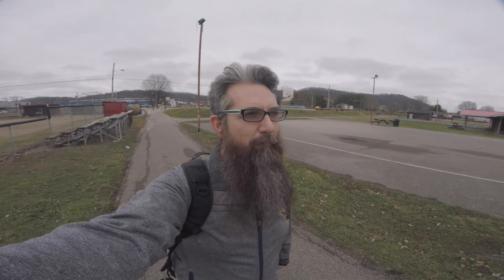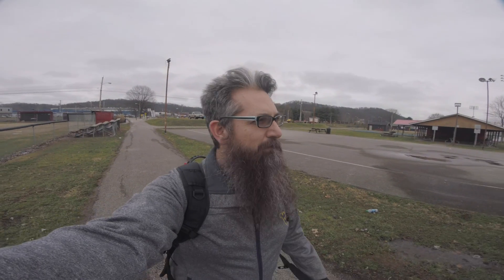Drones 101 / How to Fly Your Drone Legally in the United States / Staceman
In today's episode, I discuss what you need to know to fly your drone legally in the United States.

New to my channel?  New to drones, in particular race/freestyle drones?

In the hobby, but been flying Ready to Fly models, and you want to build your own?  Here's a series I did on building a race drone: